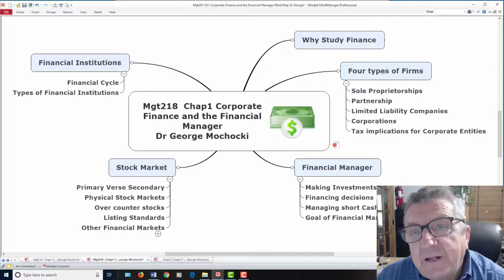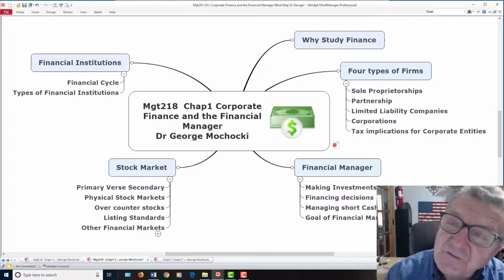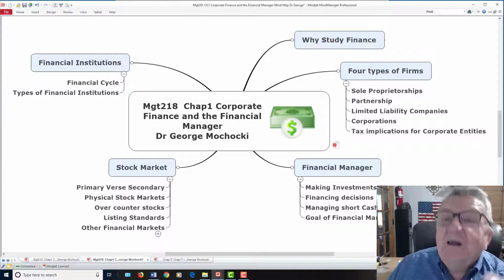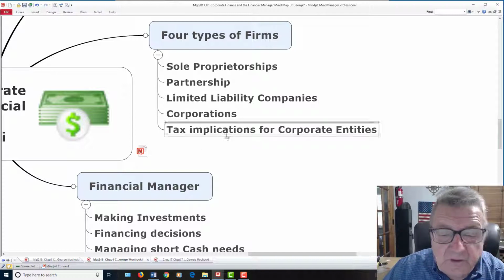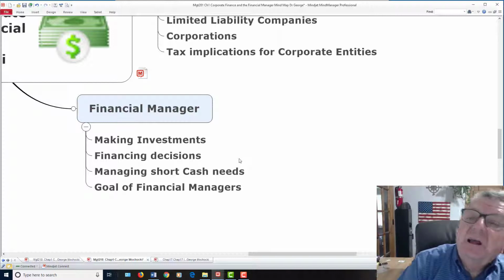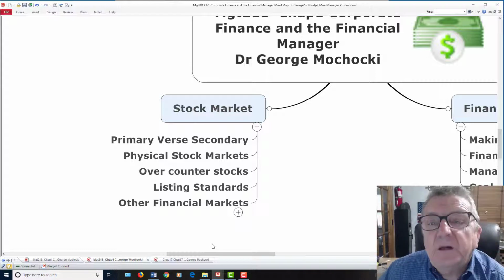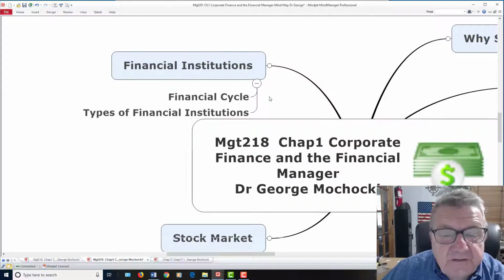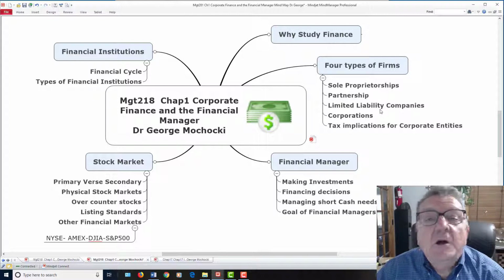Harper College Mgt218 Chap1 Corporate Finance and the Financial Manager